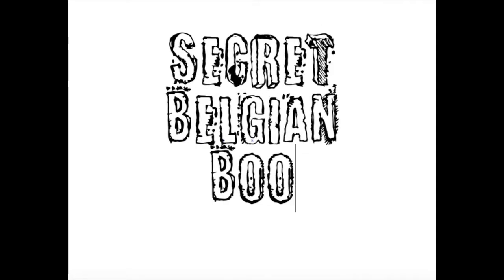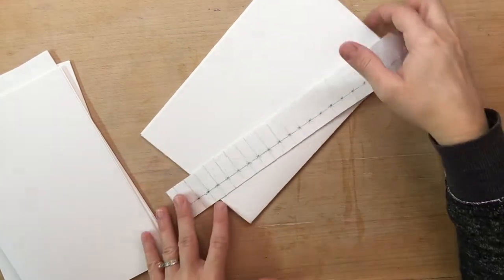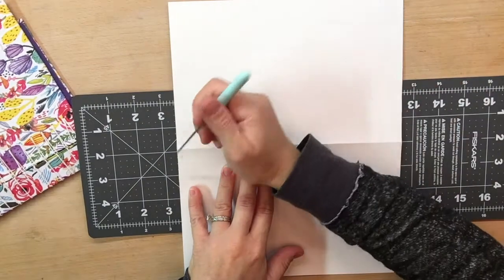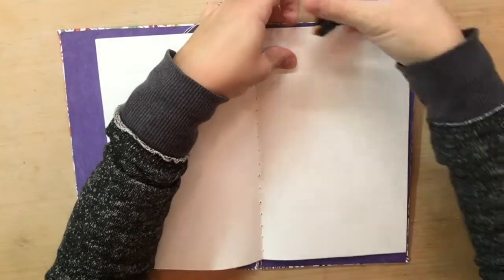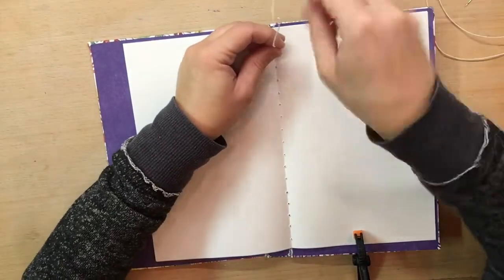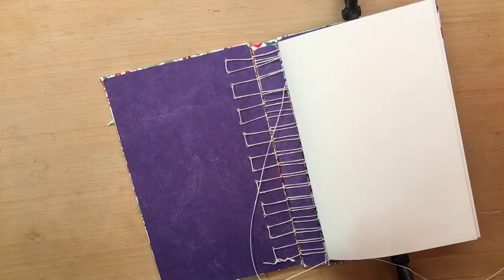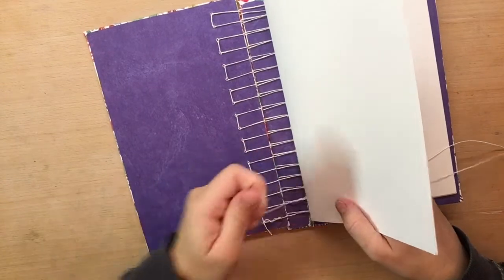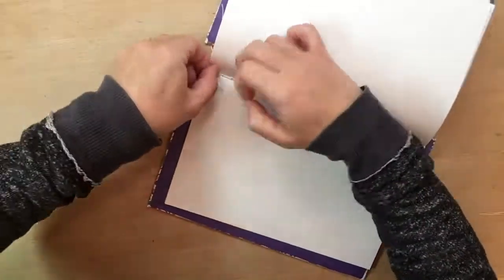How to Create a Sketchbook using Secret Belgian Bookbinding Ep. 3: Sewing in the Pages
Learn how to sew pages into your sketchbook during this episode of secret Belgian book biding.